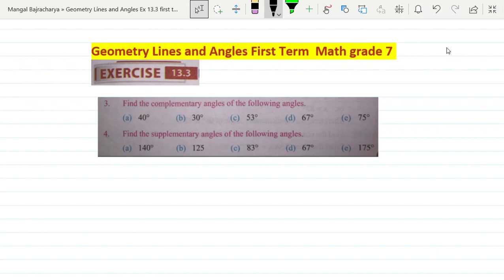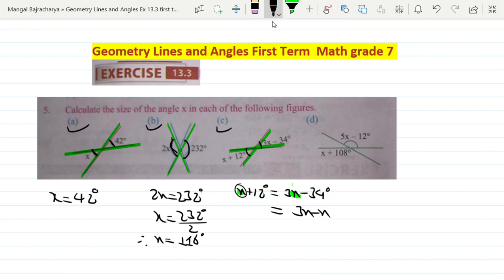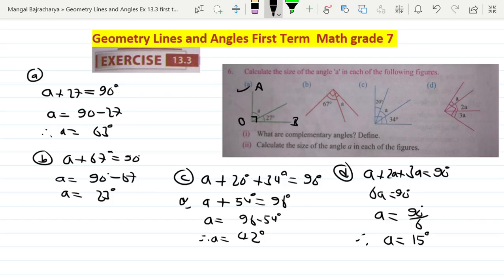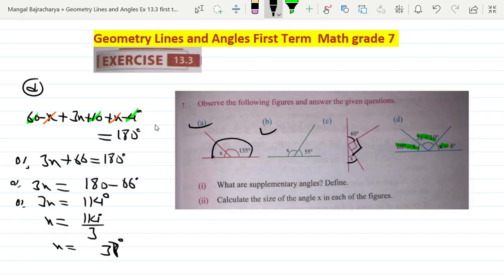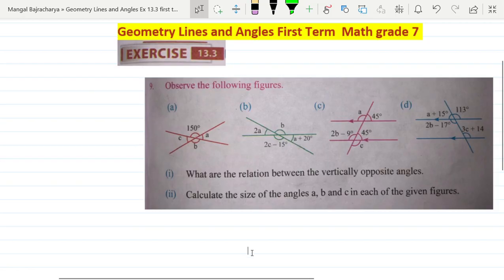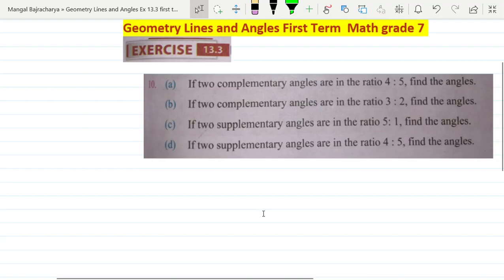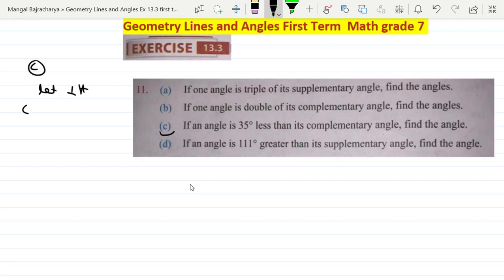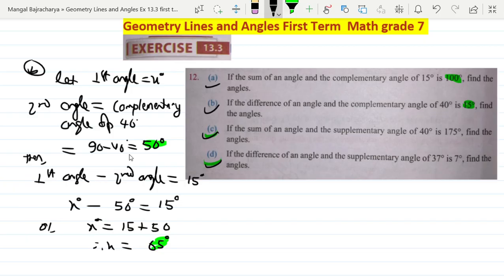Grade 7 Lines and Angles no .3. to 12. Geometry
Ex 13.3 Lines and Angles no .3. to 12. Grade 7 Geometry